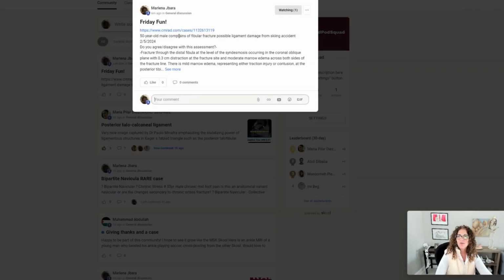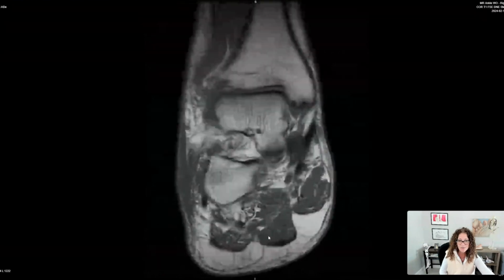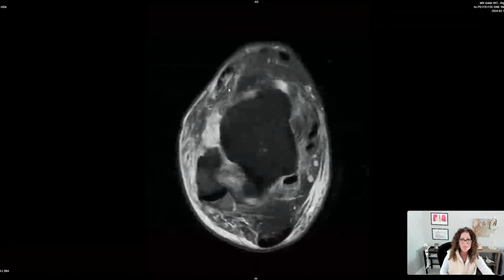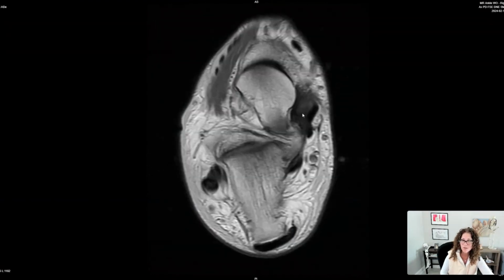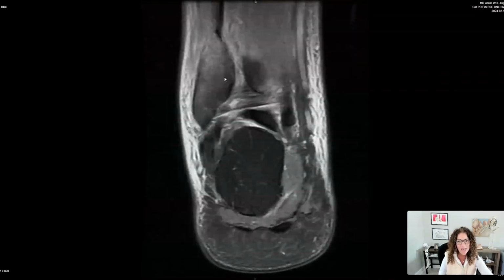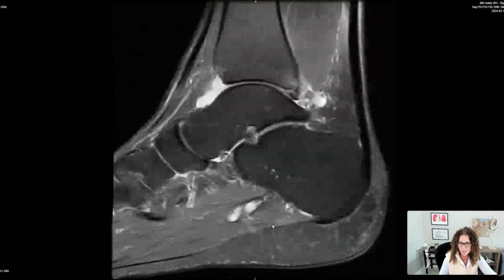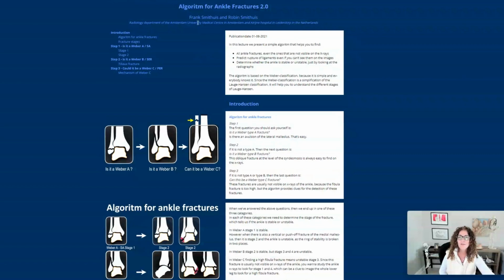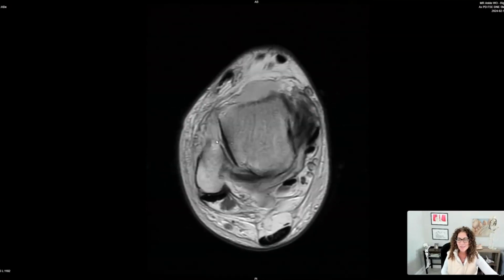SER 3 4 Lauge Hansen